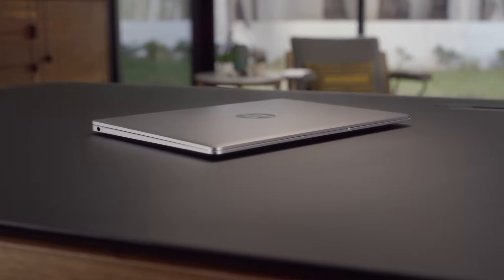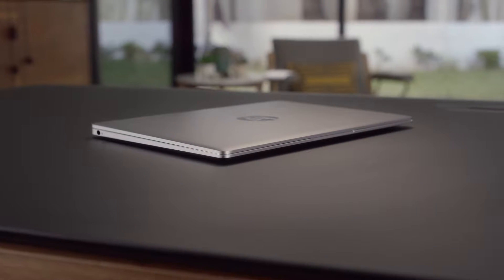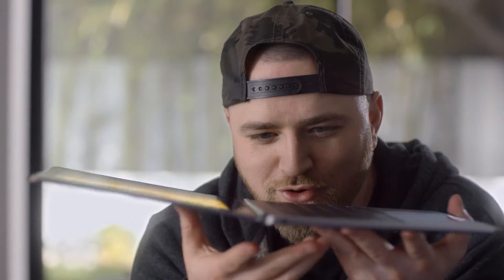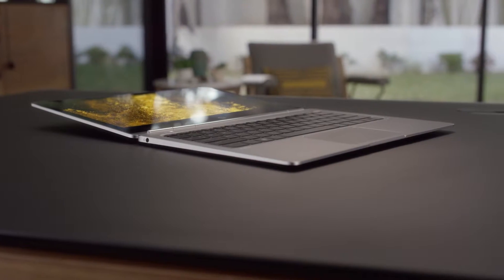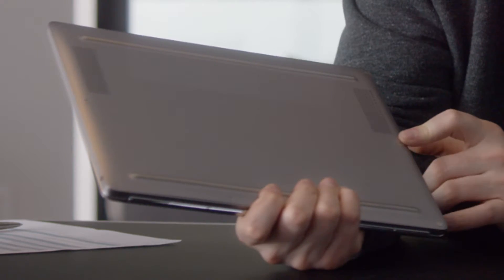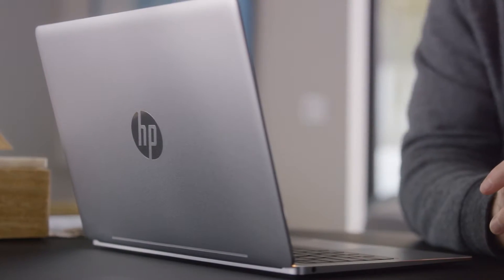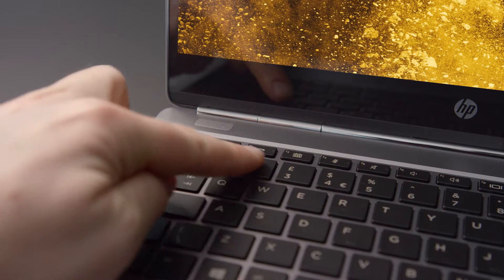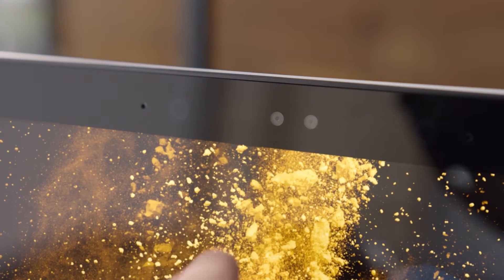HP EliteBook Folio